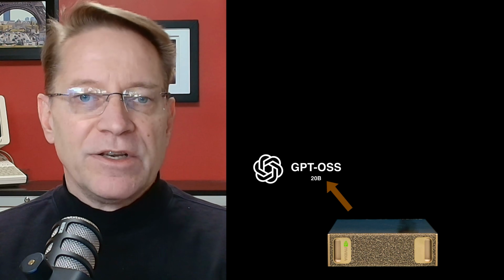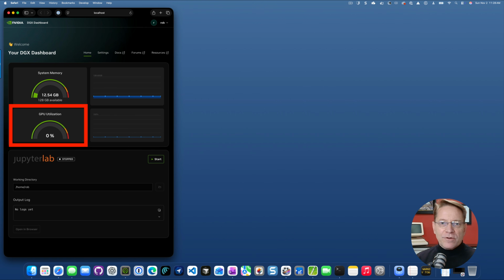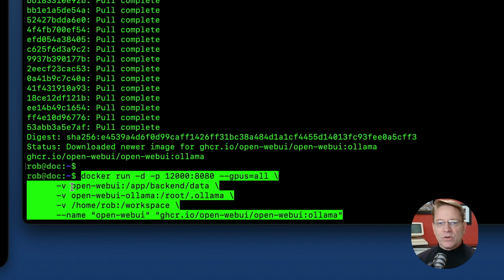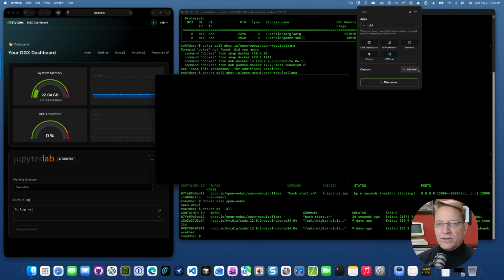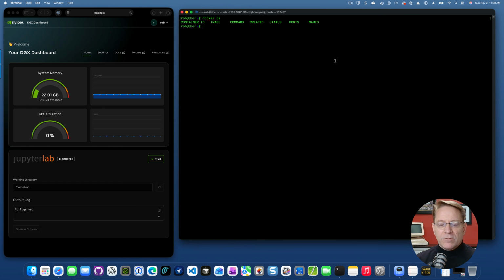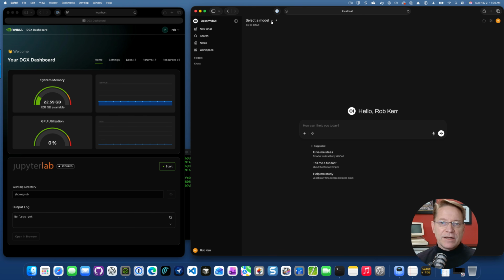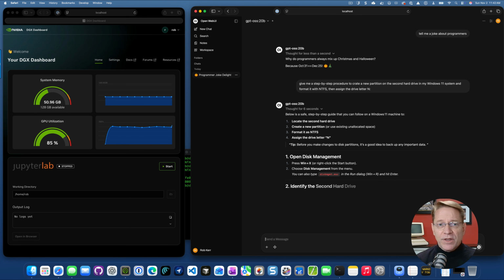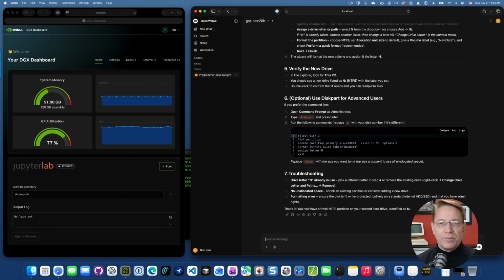Running OpenAI’s GPT-OSS-20B Locally with Open WebUI (Full Setup Guide)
Running large language models (LLMs) locally is one of the best ways to experiment, benchmark, and understand how different models perform.

In this hands-on walkthrough, I’ll show you how to set up Open WebUI with OpenAI’s GPT-OSS-20B — a 20-billion-parameter open model — running locally inside Docker.

💻 In this video, you’ll learn:
• How to create a Docker container with Llama.cpp and Open WebUI
• How to expose Open WebUI to macOS via an NVIDIA Sync SSH tunnel
• How to download and run GPT-OSS-20B on your own hardware

I’m running this on an NVIDIA DGX Spark, a desktop-class Blackwell system built for AI engineers — but you can follow along on any machine--even a Windows or macOS laptop with a desktop-class GPU.

If you’re interested in local AI development, NVIDIA DGX systems, or open-source LLMs, this video will walk you through everything you need to get started.

Here's a link to the NVIDA Sync custom app start script for Open WebUI used in the walkthrough

0:00 Introduction
0:33 Architecture
1:18 Docker Container
2:28 NVIDIA Sync Setup
3:41 Open WebUI Setup
3:55 LLM Download
4:20 Prompt 1
4:30 Prompt 2
4:54 Summary